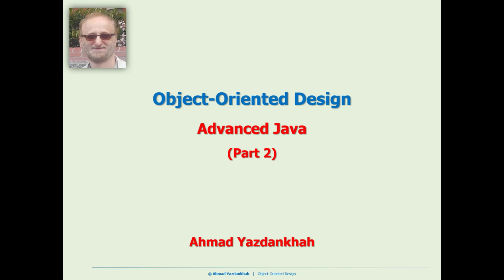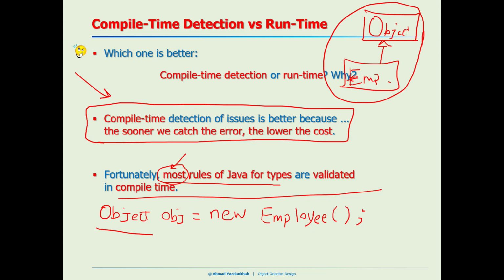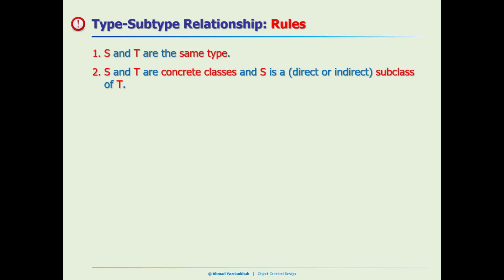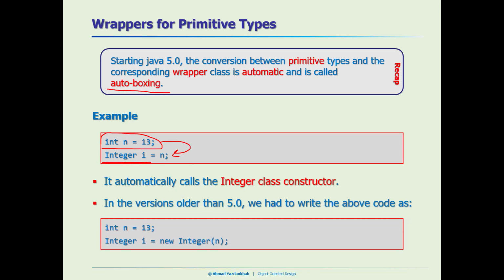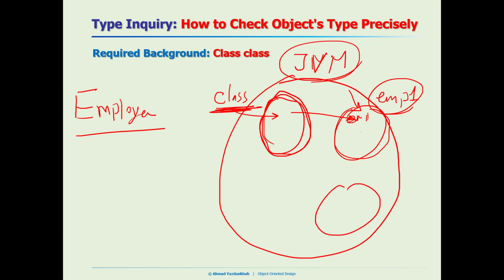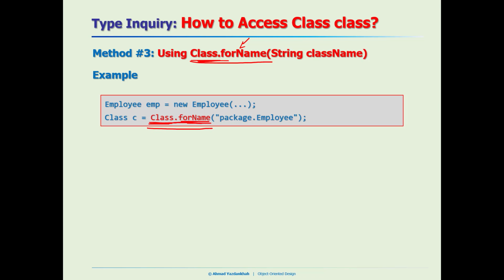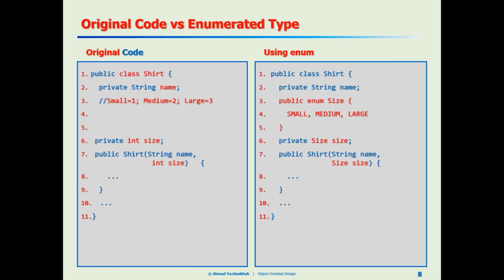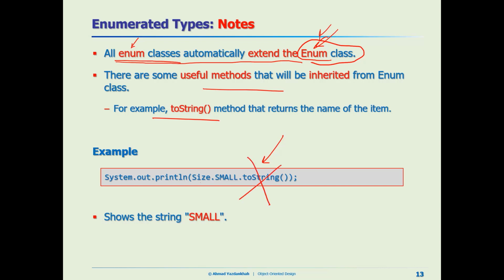Lecture 21: Advanced Java (Part 2)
Object-Oriented Design
Advanced Java (Part 2)
Java Type System, Enumerated Type